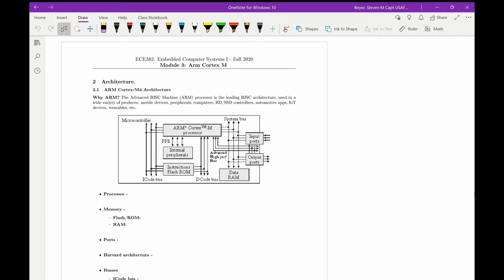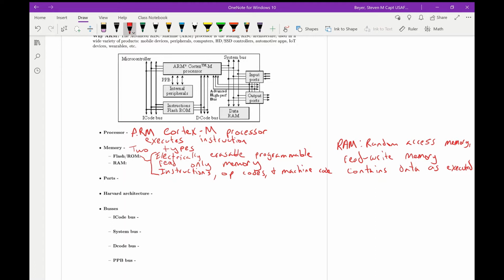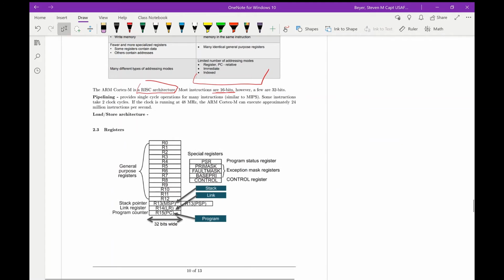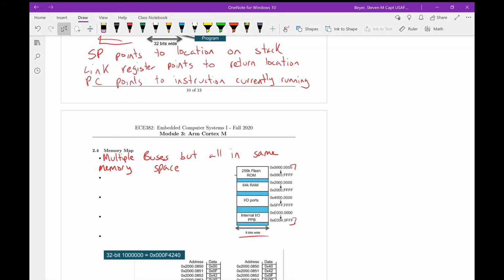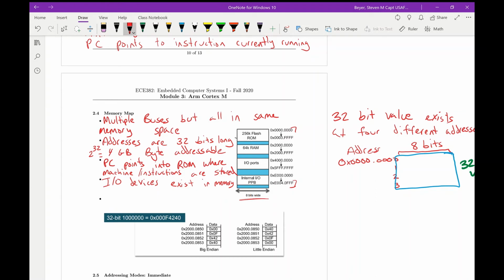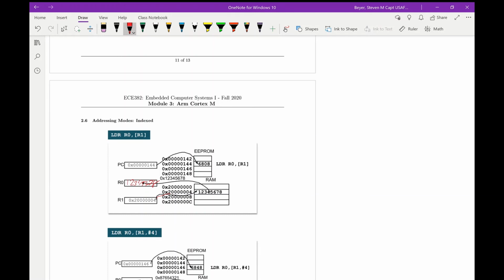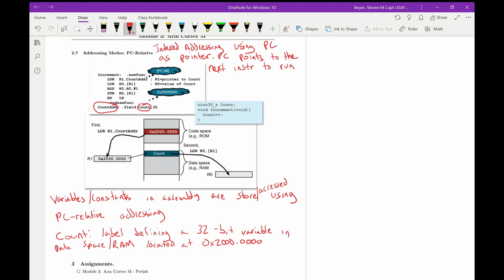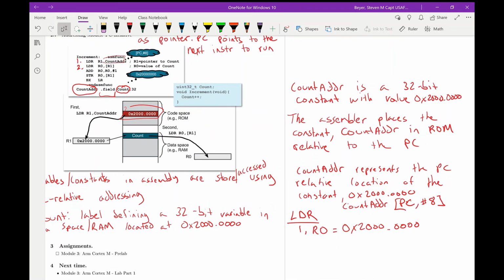Module3 - Video part 2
Module 3: ARM Cortex M - Lecture video part II: Architecture.